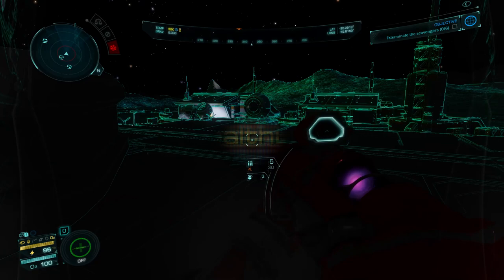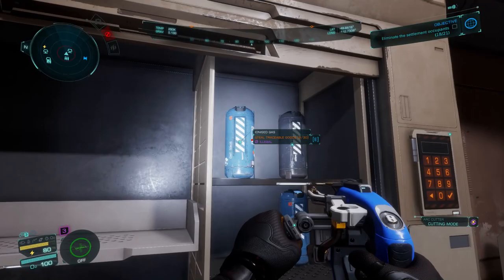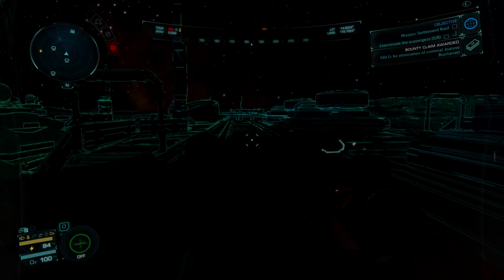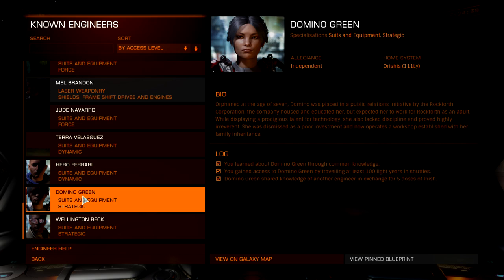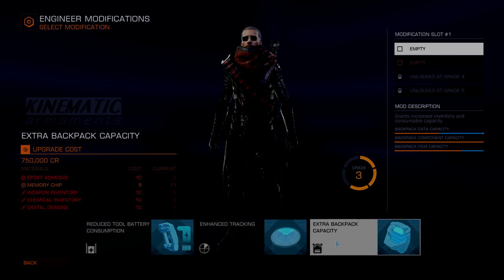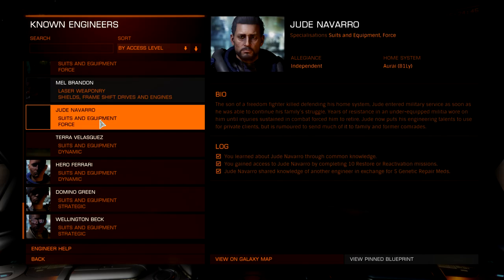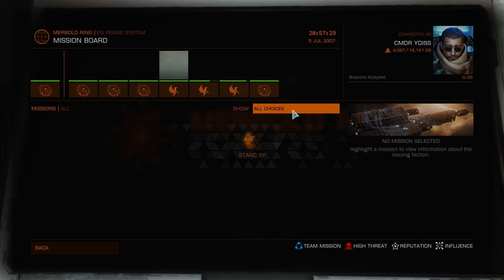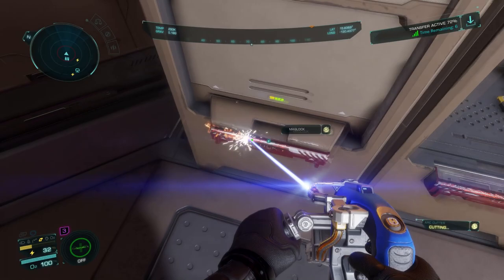Stealth Engineers Guide - Elite Dangerous Odyssey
Become a Master Stealth Assassin, grab your gear and upgrade it to reach your maximum potential! Learn how to unlock six Engineers to gain access to Extra Backpack Capacity, Noise Suppressor, Night Vision, Audio Masking & Quieter Footsteps.

Thanks so much to Elite Week, who have frequently featured my guides in their news slots. I appreciate the support as my channel grows and you’ve said tons of lovely things about my work so thank you very much! Please do pay them a visit and subscribe to their excellent channel using this link (please note, they’ve undergone a rebrand just this week so the channel is now called “Black Sky Legion”):
Chapters:
0:00 Introduction
0:50 What you will learn in this guide
1:15 The Engineer Mods Recommended for Stealth
4:57 Meet the Engineers
5:53 Unlock Materials “Cheat Sheet”
6:16 How to Unlock Domino Green
7:06 Tip: Log out and back in to “trigger” progress
7:34 How to find the Engineer
8:15 Referral for Kit (5 doses of Push)
9:35 How to Unlock Jude Navarro
10:47 Referral for Terra (5 Genetic repair meds)
11:35 How to Unlock Terra Velasquez
12:19 Referral for Oden (15 financial projections)
12:54 How to Unlock Oden Geiger
13:59 How to Unlock Kit Fowler
15:11 Referral for Yarden (5 units of surveillance equipment)
15:36 How to Unlock Yarden Bond
17:33 Outro
The Materials needed to unlock the engineers featured in this guide:
5 doses of push (goods)
5 units of genetic repair meds (goods)
15 financial projections (data)
20 Biological sample (goods)/Employee Genetic Data/Genetic Research
20 Opinion Polls (data)
5 units of Surveillance equipment (goods)
8 Smear Campaign Plans (data)